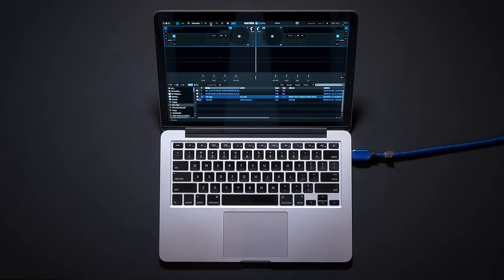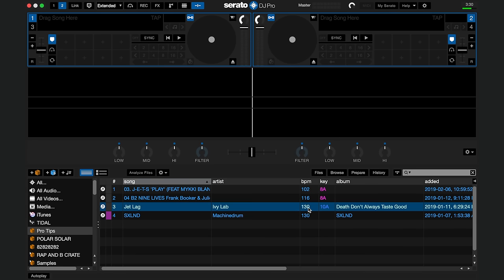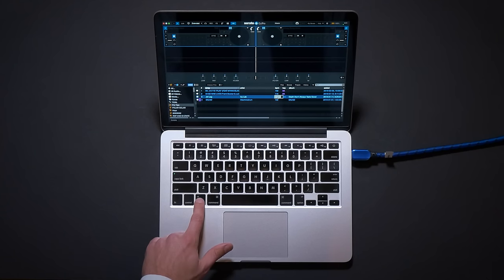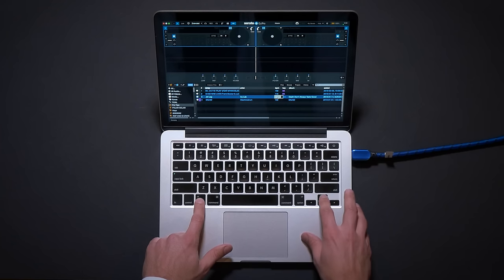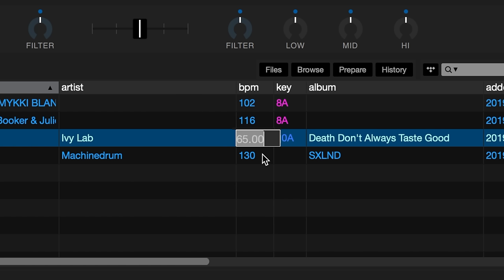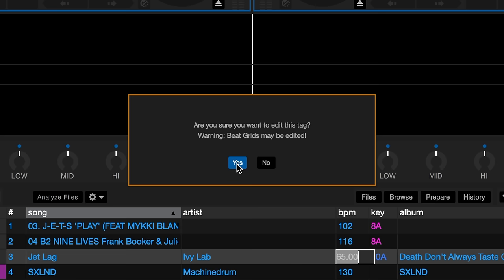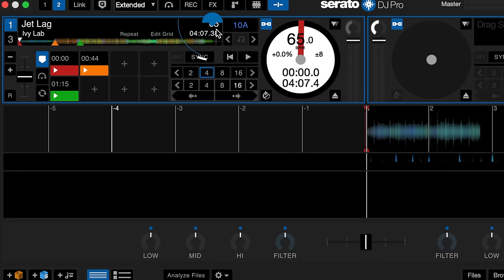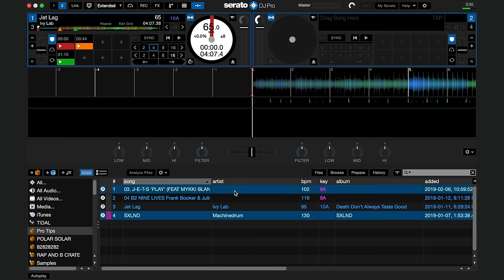How to Half or Double BPM | Serato Pro Tip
This week's Pro Tip shows you how to half or double your BPMs and grids. Check out how you can change individual or group BPM values.